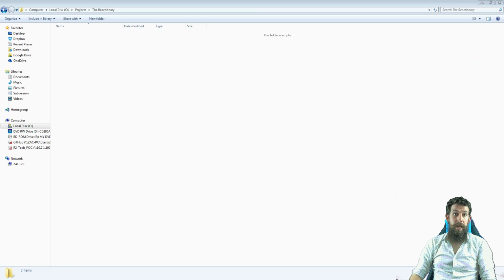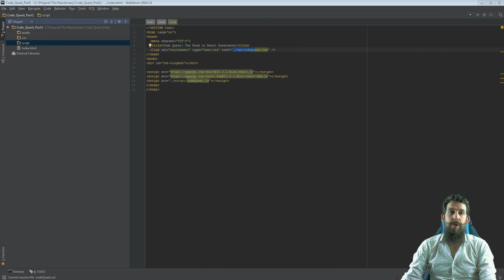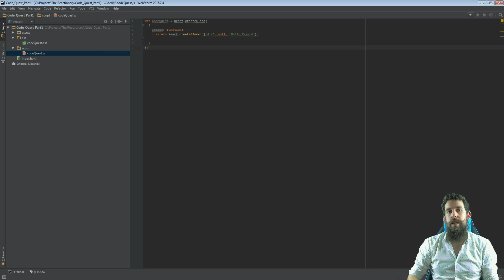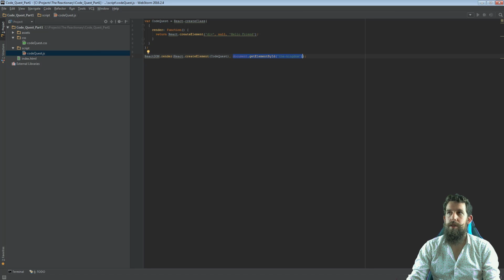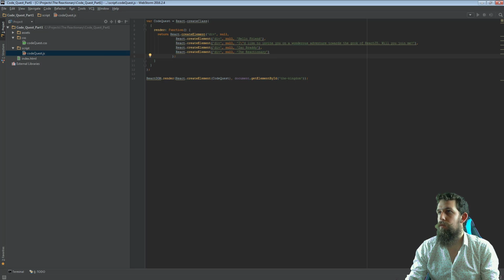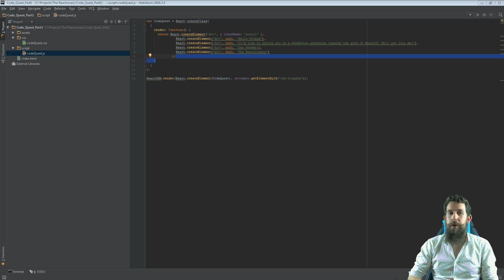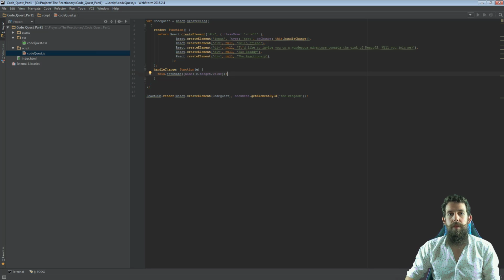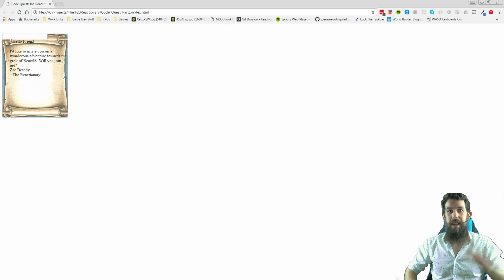Beginning your code quest: How to write your first React component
This is a video reproduction of a the first in a tutorial series that was published

If you'd prefer to read along you find all the tutorials